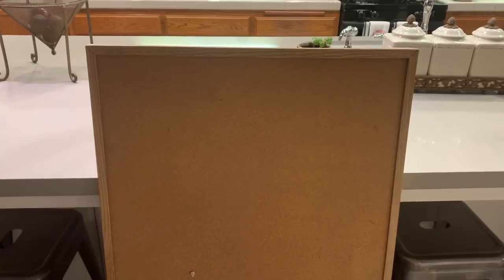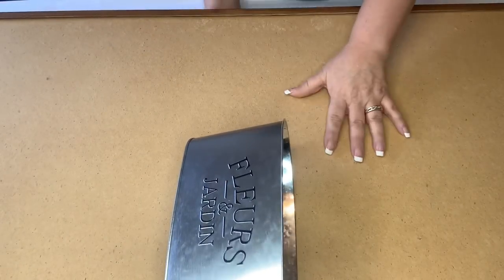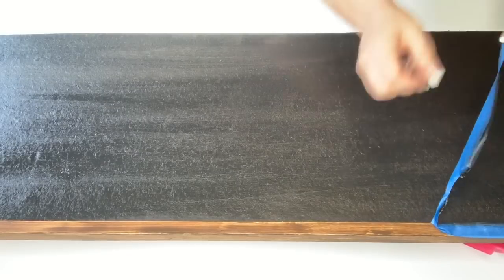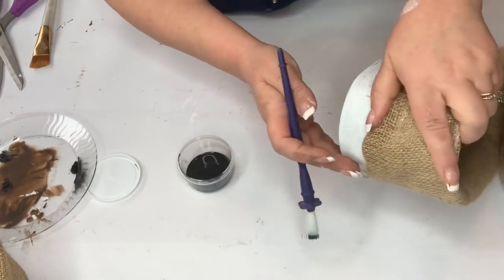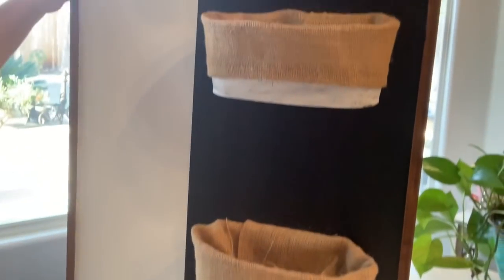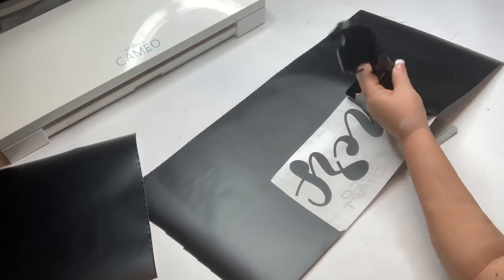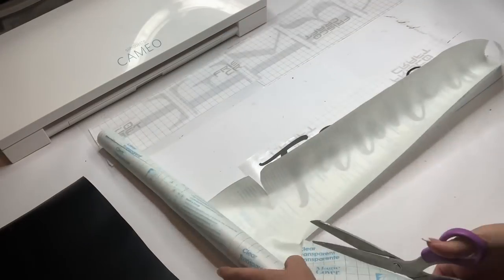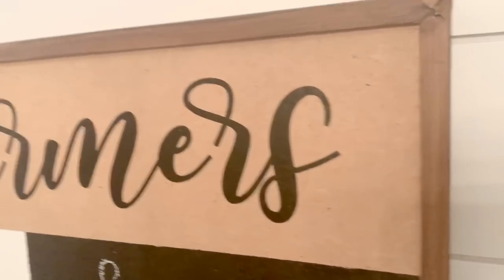🍋 FARMHOUSE DIY | BUFFALO CHECK & BURLAP FARMERS MARKET SIGN | UGLY DUCKLING CHALLENGE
MY NEW AMAZON STORE

Hello friends! Here is my take on the Ugly Duckling Challenge hosted by my sweet friend, Heidi Sonboul, and co-hosted by Cory at Desert DIY. It’s a fun DIY Farmhouse Decor project that you can do using 3 Dollar Tree tin planters and a large board. It’s functional and I think it’s pretty darn cute, too!! I sure hope you like it!!
Xoxo
Wendy

✅ FOR AMAZING ADHESIVE VINYL IN BLACK OR WHITE:
Frisco Craft Matte Black Permanent Adhesive Vinyl Roll 12" by 30 FEET-for Signs, Scrapbooking, Cricut, Silhouette Cameo, Craft, Die Cutters

✅ FONTS USED:
“Farmers” = Bodoni MT
“Market” =  Bargain Demo

✅ BOARD DIMENSIONS = 46 1/2” X 22 1/2”

COMMENTS:
I’m trying so hard to keep up with your comments and questions and am so happy to hear from my amazing crafting family!! Xoxo 😘